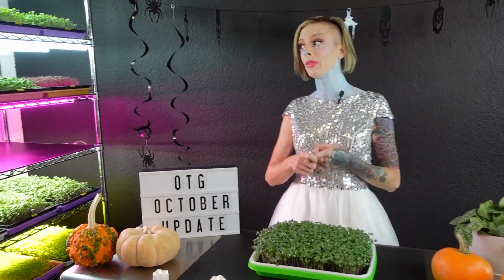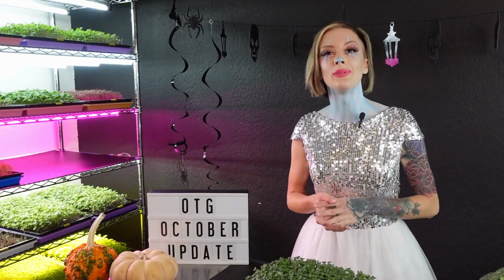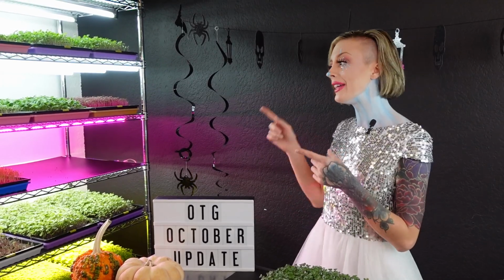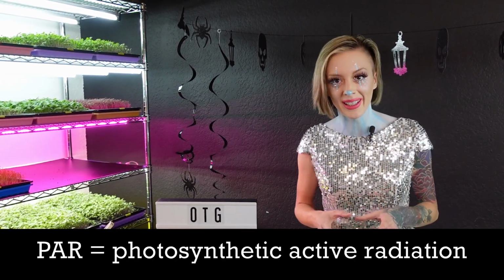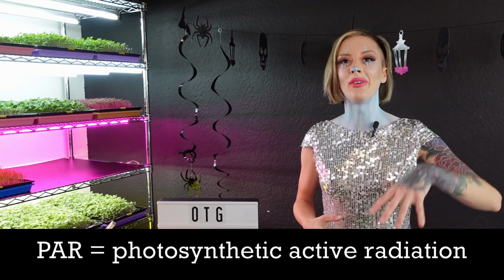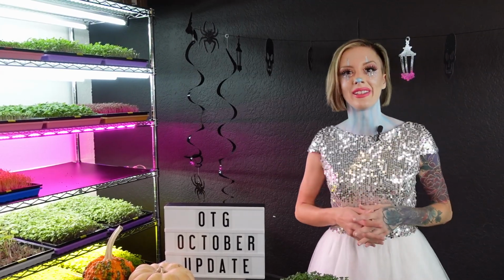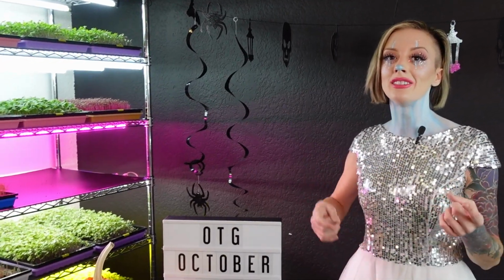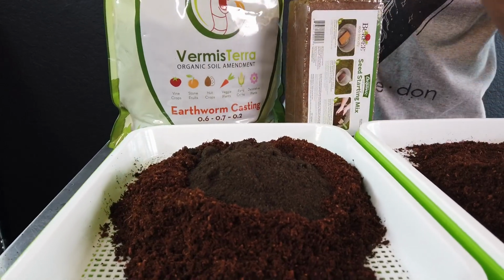On The Grow Channel Update — New Experiments & Recipes Coming Soon!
🌱 In this channel update, we share what's been happening at On The Grow and preview the upcoming content we're excited to bring you! Here's a look at what we've been working on and what you can expect next on the channel.

Here's what we cover:
✅ What we've been working on behind the scenes
✅ Upcoming experiments, walkthroughs, and new content
✅ Updates on On The Grow projects and resources
✅ What's next for the channel

We're always working on new experiments, crop walkthroughs, and educational content to help you grow better microgreens. If there's something you'd like to see us cover, drop it in the comments!

We ship USA & Canada